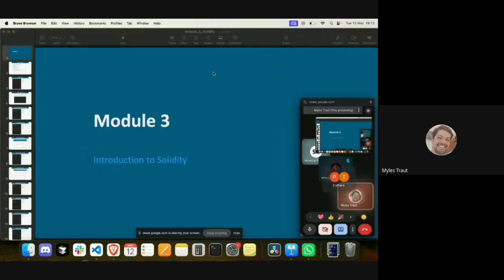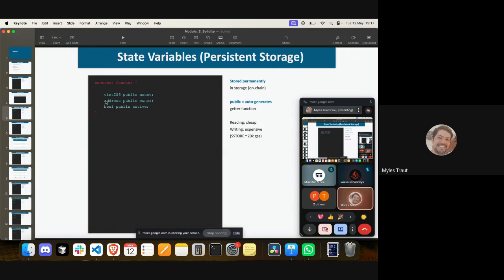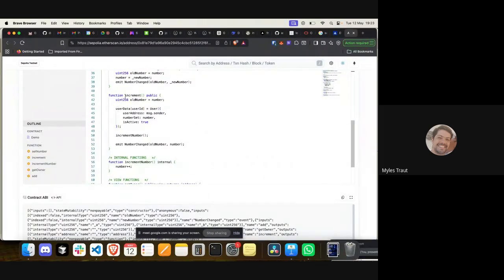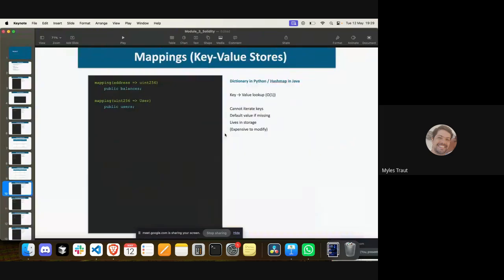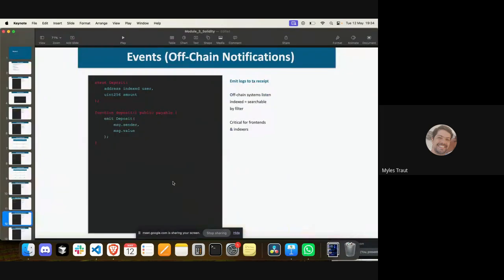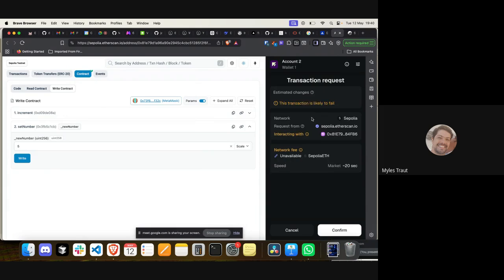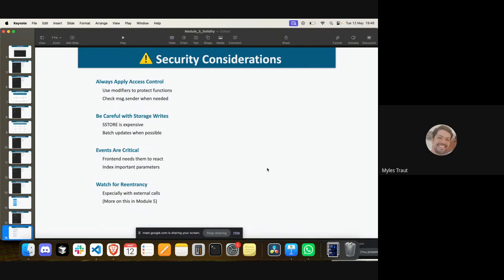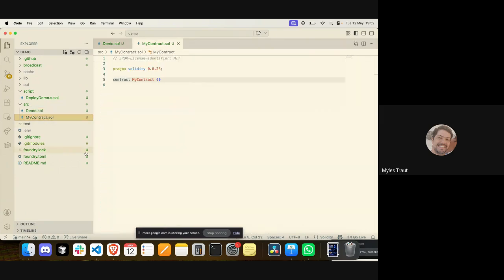ETH-Crash-Course: Module 3 - Solidity | Live Class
Ready to stop talking about the blockchain and start building on it? In Module 3, we dive deep into Solidity, the primary programming language for Ethereum smart contracts.

We move from the theoretical mechanics of the EVM into practical implementation. This session covers everything from basic file structure and data types to complex logic like mappings, structs, and access control modifiers. If you want to write code that is not only functional but also secure and gas-efficient, this is where it begins.

🧠 Key Takeaways
File Structure: Understanding the License identifier, Pragma versions, and contract headers.

State vs. Local Variables: Knowing where your data lives (Storage vs. Memory) and how it affects gas costs.

Visibility Rules: Mastering public, external, internal, and private to secure your functions.

Advanced Data Structures: Using Mappings (key-value stores) and Structs to model complex data.

Function Types: The difference between view, pure, and state-changing functions.

Events & Modifiers: How to trigger off-chain notifications and write reusable auth logic (like onlyOwner).

🧪 Practical Exercises (Try it yourself!)
Check the GitHub repo for the starter code and post your solutions in the comments!

Create a "User Profile" system using a Struct and a Mapping.

Write a Modifier that only allows a specific address to call a "withdraw" function.

Emit an Event every time a user updates their profile.

Why Solidity Matters
Solidity is more than just "JavaScript for crypto." It is a statically typed, contract-oriented language designed specifically for the deterministic environment of the EVM. Mastering Solidity is the foundational skill required to become a Web3 Developer, Smart Contract Auditor, or Protocol Engineer.

Next Up: In Module 4, we will take these Solidity skills and deploy our first full dApp!